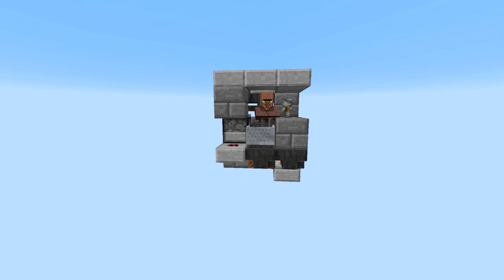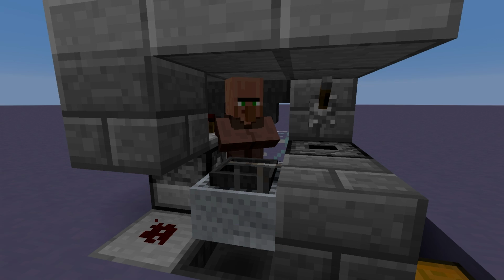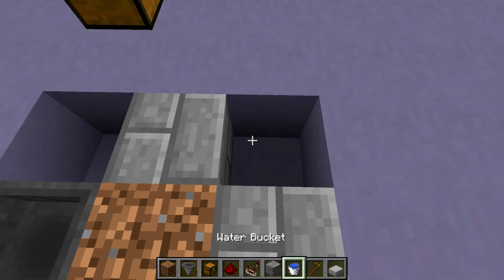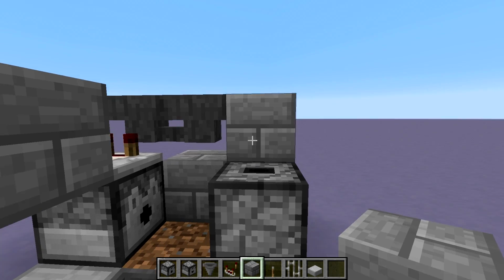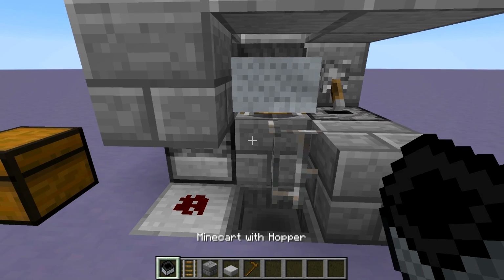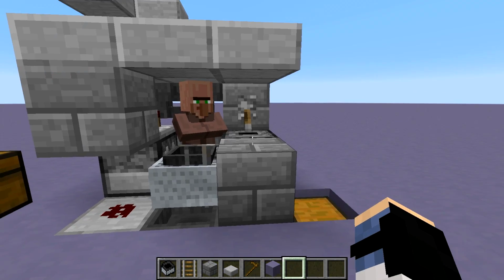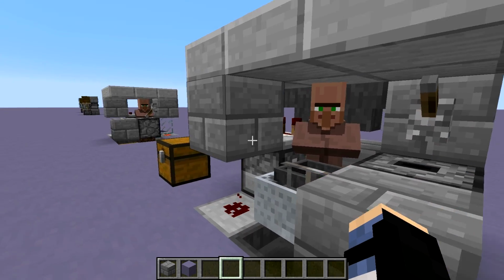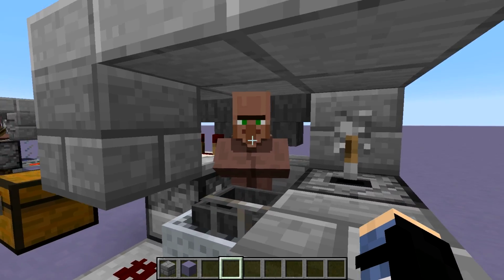Minecraft Tutorial : 3x3 Fully Automatic Villager Wheat / Carrot / Potato Farm (1.8)+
No player interaction required! Just flick the lever and let the villager do all the work.  This farm works with wheat, carrots, or potatoes and can be switched between them at any time.

- Follow Me -

- Credits -